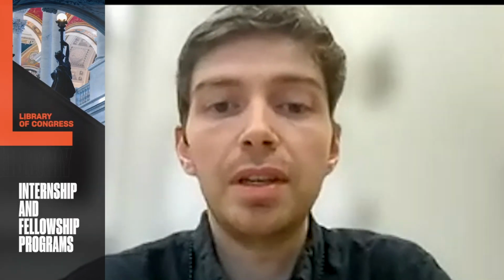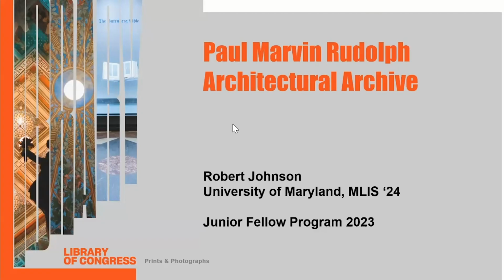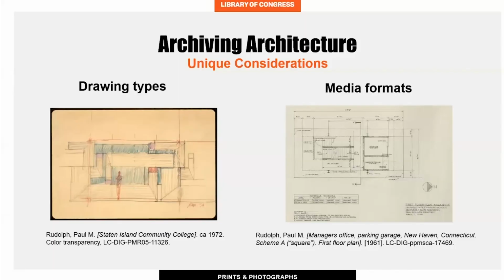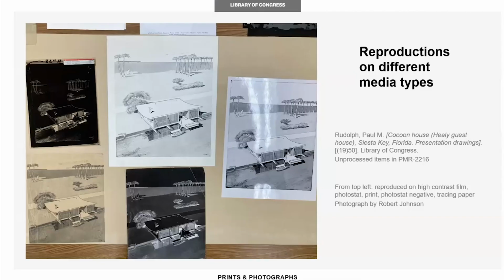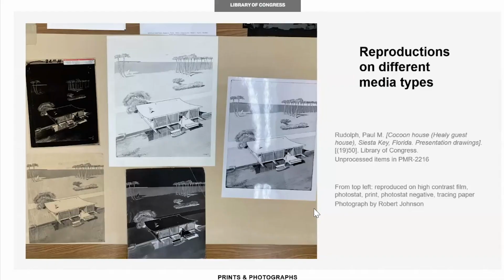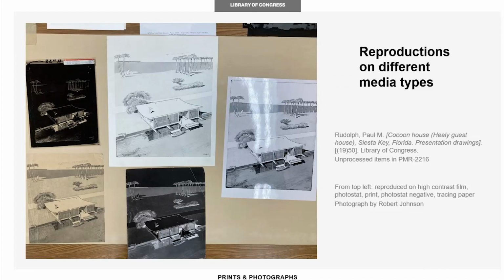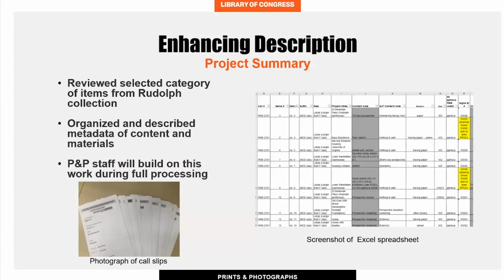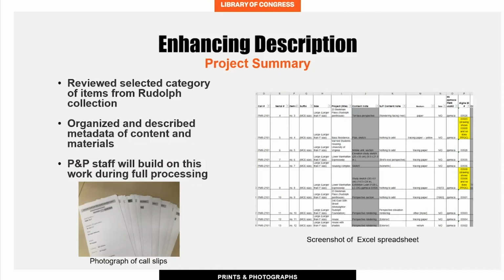Robert Johnson: 2023 Junior Fellows Program Display Day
In 1997, the Prints & Photographs Division acquired the archive of the architect Paul Marvin Rudolph (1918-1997). The collection contains over 150,000 drawings, prints, photographs, and manuscript items related to Rudolph's work. His style evolved over his career, starting with modern residences and growing to large, institutional buildings in the brutalist style. Many of Rudolph's buildings are being reevaluated as they age, and decisions must be made about whether to maintain the original designs, redevelop them, or even demolish them entirely. Robert Johnson, along with co-fellow Carter Jackson, reviewed and organized a selection of the Rudolph visual materials that were published in books and magazines. He enhanced their description by inputting data such as title, date, media, size, and condition of each item. These metadata assist both the Prints & Photographs staff and researchers in easily locating items. Architectural materials have unique considerations. An architect produces many types of drawings, from early design sketches to polished renderings, which convey a variety of information. These drawings are created in different media types, some of which require special handling. By recording this descriptive information, the collection is made more accessible to researchers. The Rudolph archive is a valuable resource for the study of modernist architecture. The materials provide insight into Rudolph's original vision and preserve his artistic output. Researchers will be able to evaluate his projects in their original context and use the items to inform how the buildings are understood and maintained in the present and into the future. As a future archivist, this project gave Robert valuable experience handling a variety of materials and describing specialized content within a very large collection.